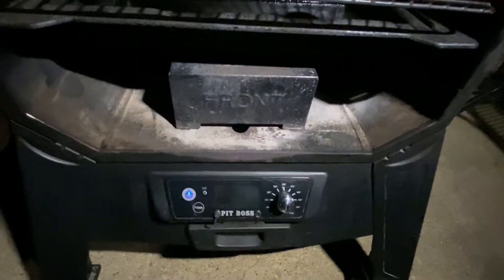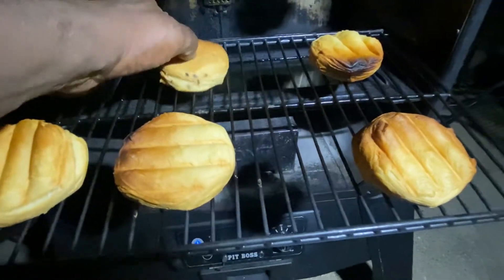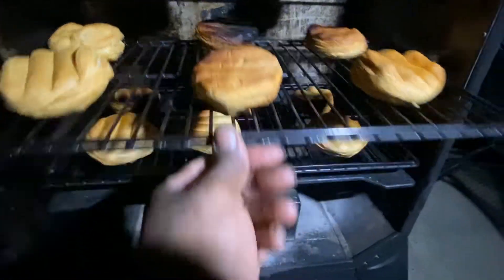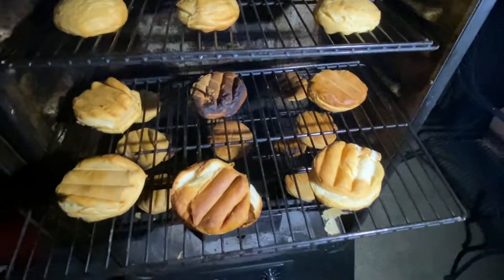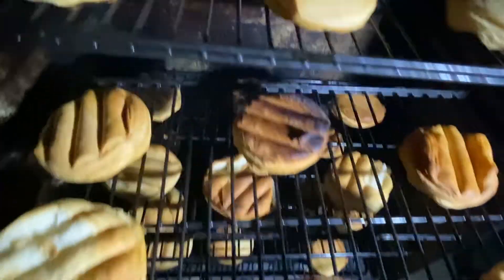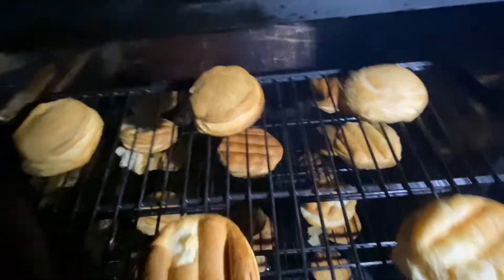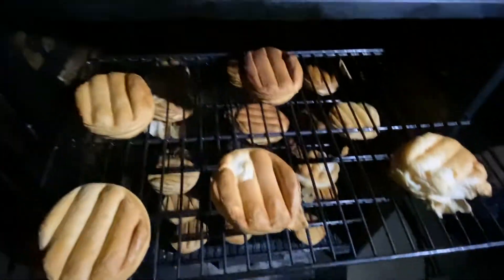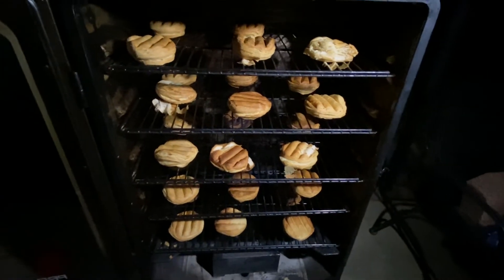06 Temperatrue Distribution Test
Pit Boss Pro Ver1 Setup Quick View, Setting up the Smoker to Smoke or Cook.